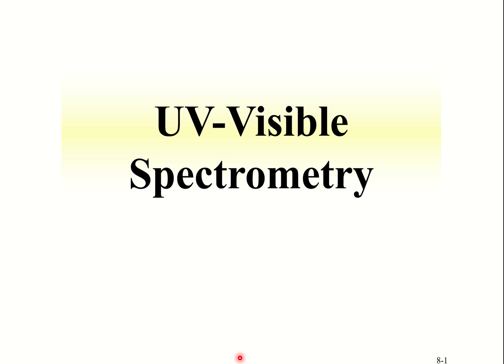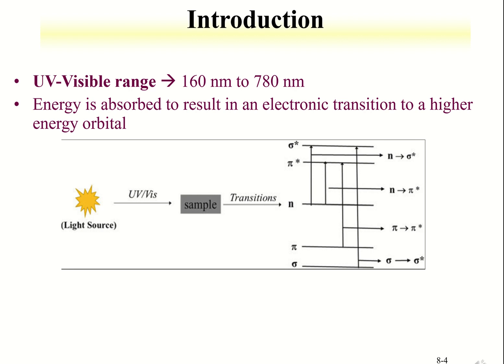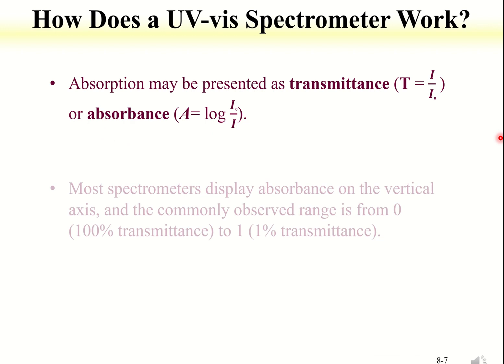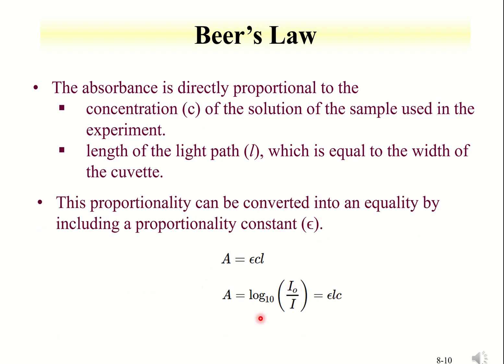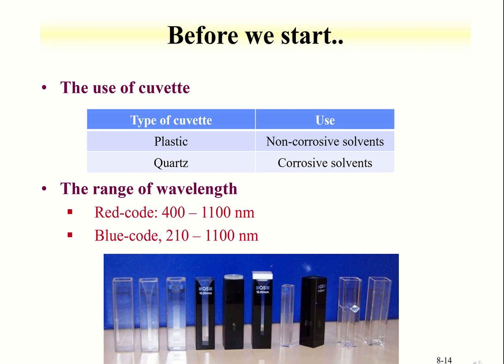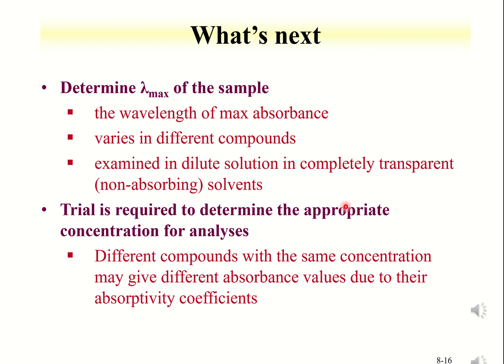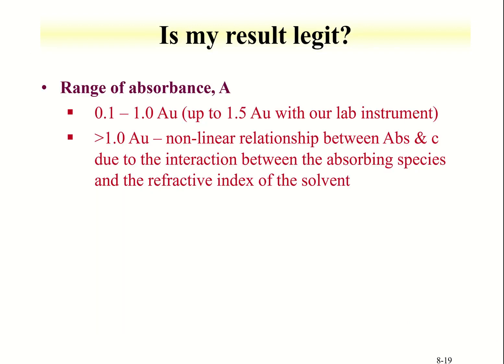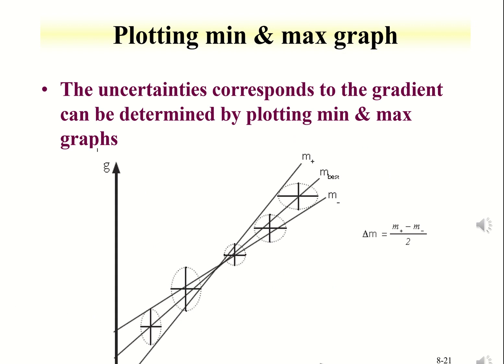PLT uv vis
Background information on UV Vis spectrophotometry